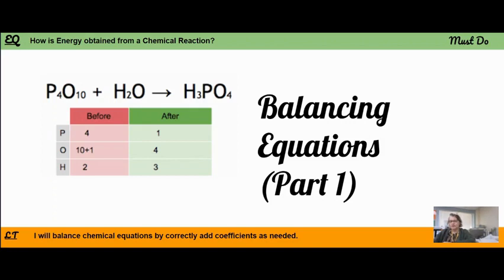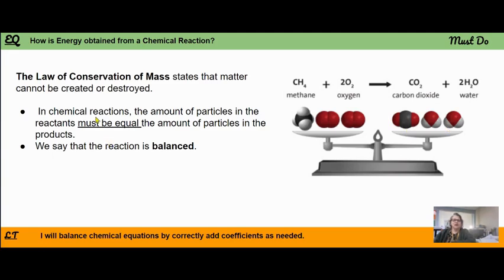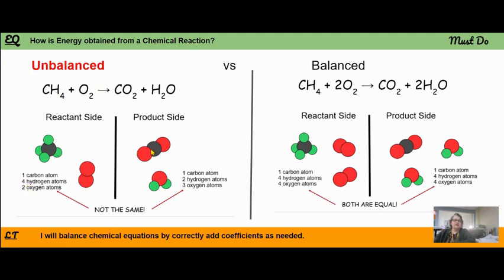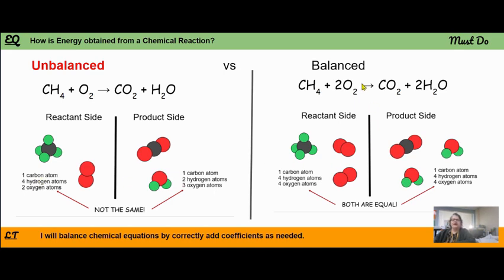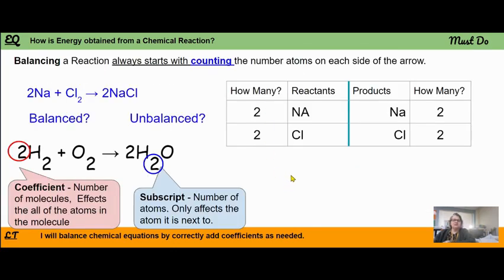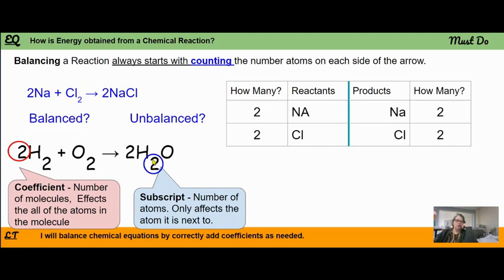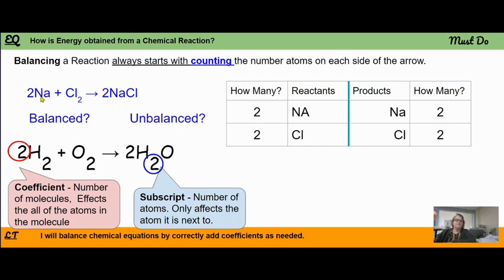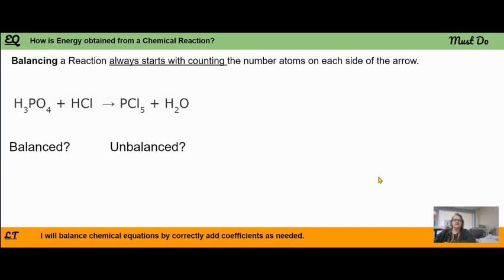Balancing Equations Part 1